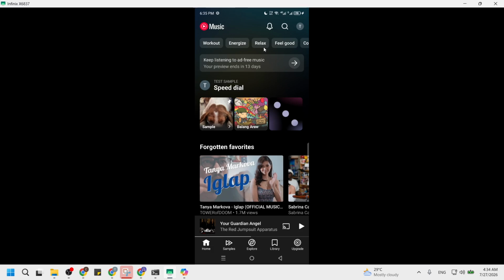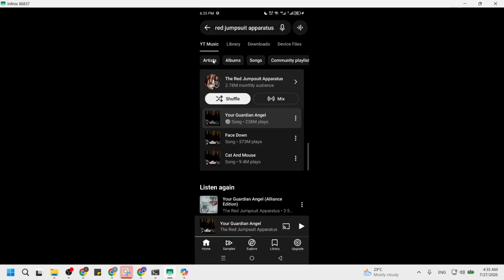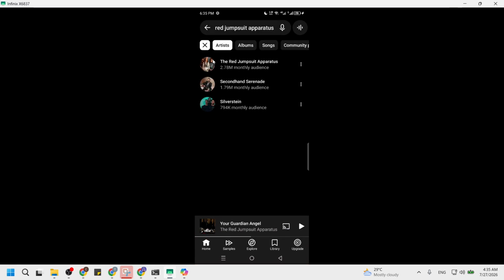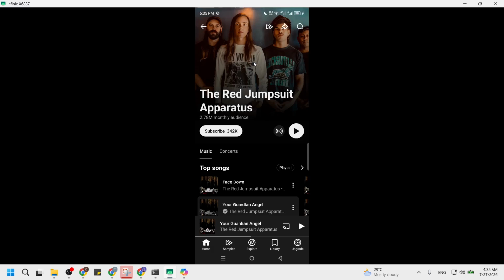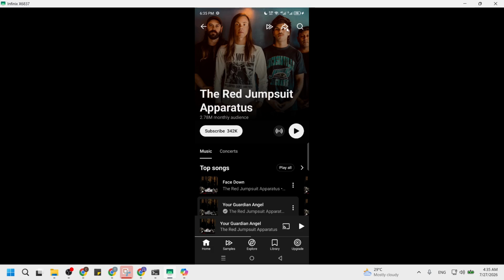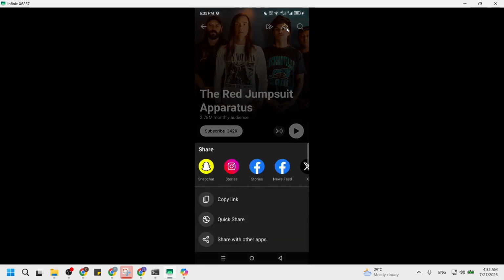How to Find YouTube Music Artist URL [2026 Full Guide]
How to Find YouTube Music Artist URL

Unlock the secret to connecting with your favorite music artists on YouTube Music! In this step-by-step tutorial, I’ll show you exactly how to find a YouTube Music artist URL from the app or web browser. Whether you’re using a phone, tablet, or computer, you’ll learn the quick and easy methods to search for an artist, access their main profile, and share their music with friends or save it for later. Discover how to navigate the YouTube Music interface, get useful tips on sharing links, and ensure you have the right artist page every time. If you're passionate about music and want to enhance your experience on YouTube Music, this guide is for you!